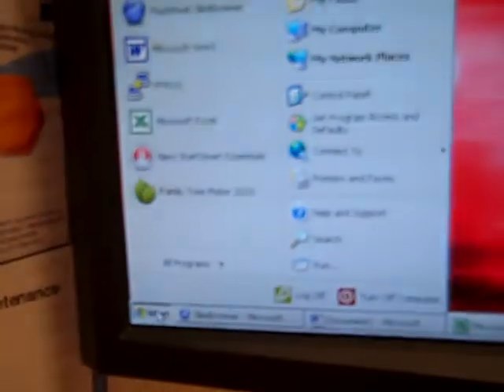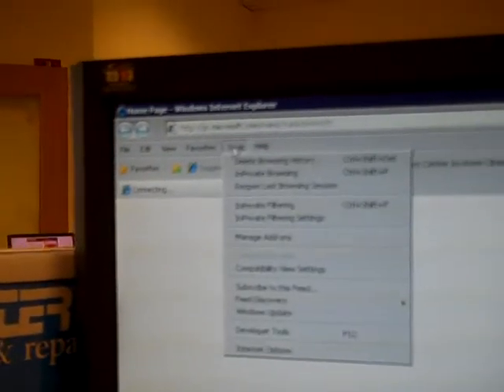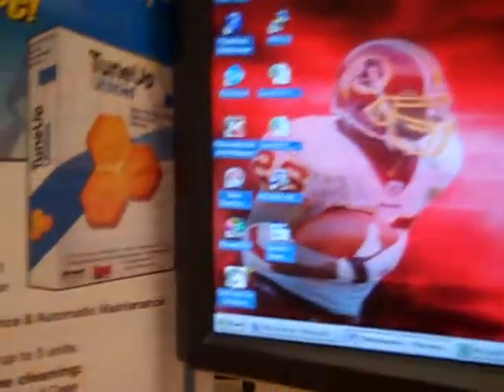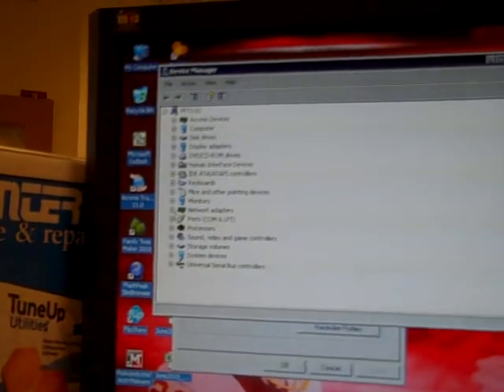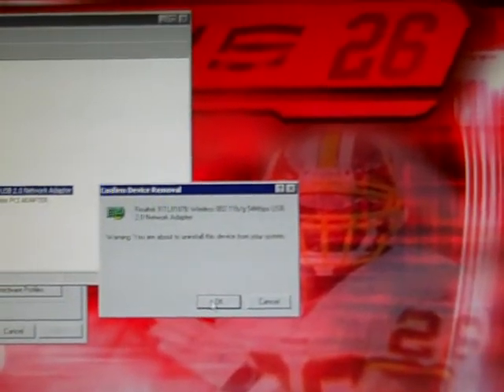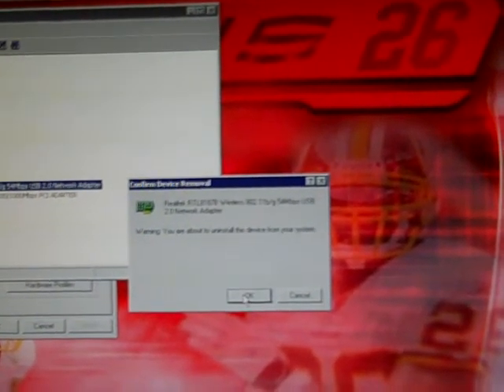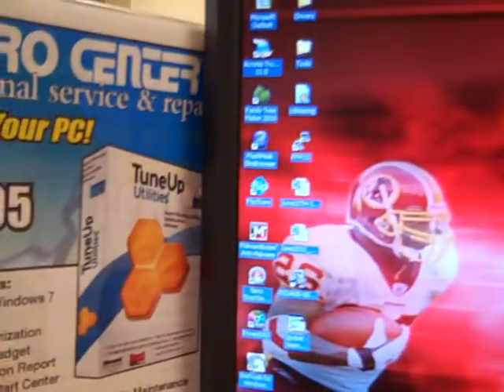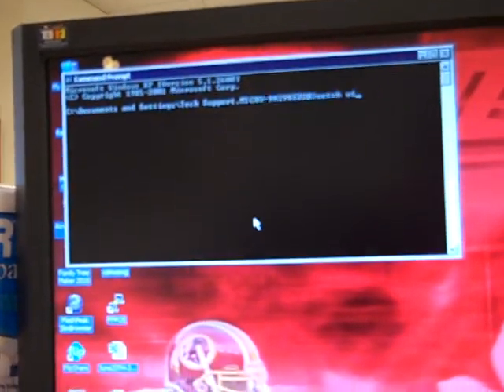Tech Support: Troubleshooting a Wifi Connection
Micro Center Tech Support shows you how to go through basic troubleshooting steps to get your system's wireless connection back online.